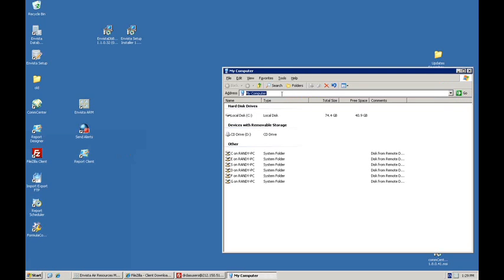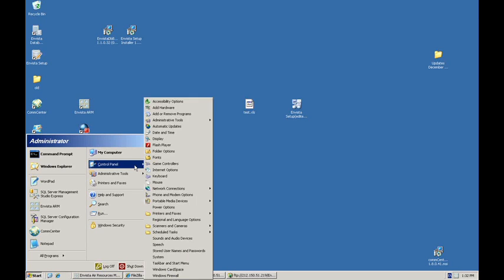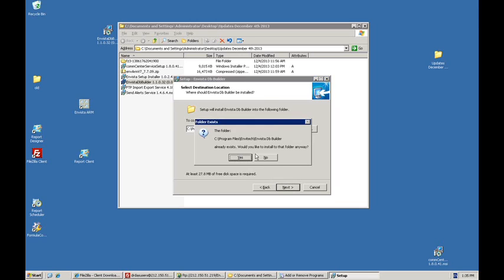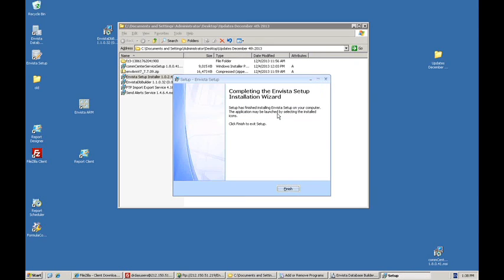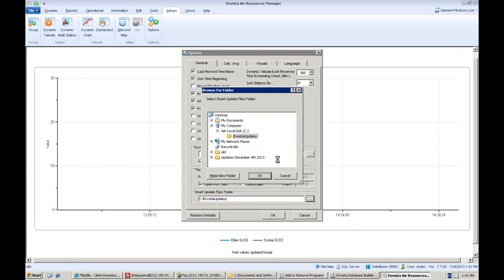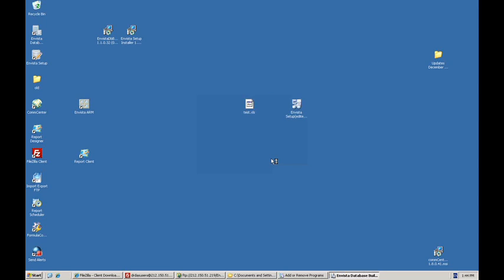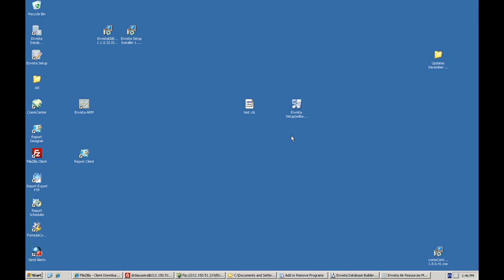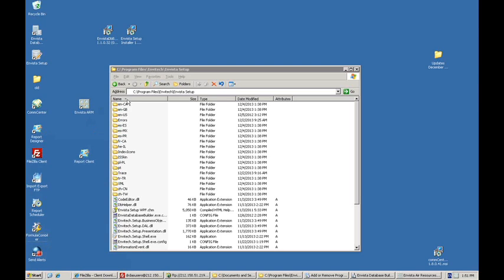Webinar 13.27 Webinar - Central System Updates